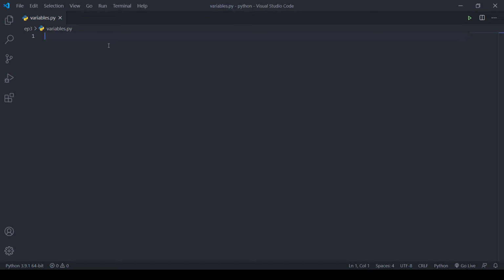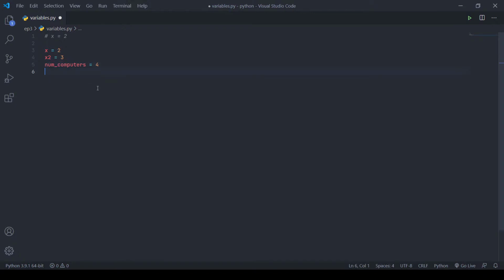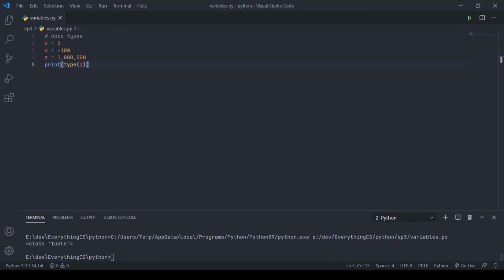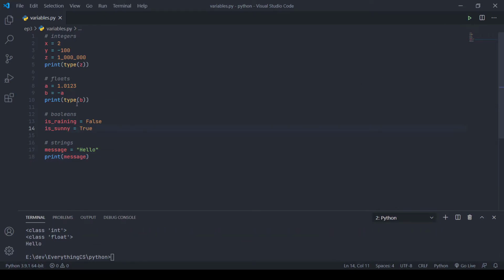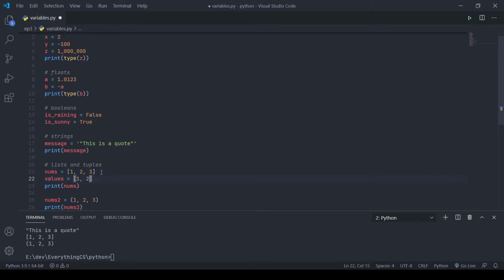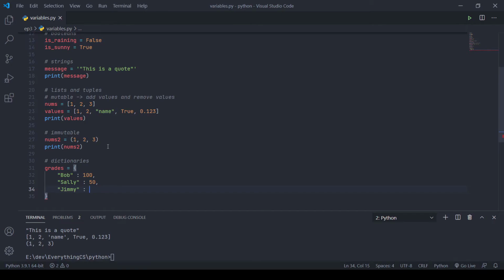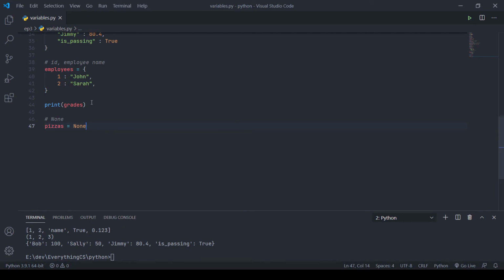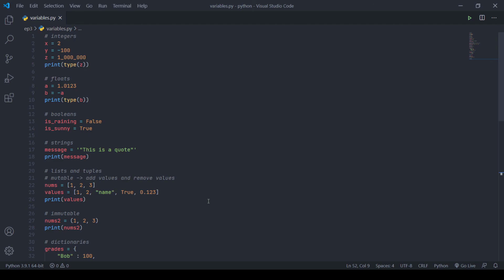[03] Learn Python - Variables and Data Types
Learn about variables, naming conventions, and built-in data types!

⭐️ Contents ⭐️
⌨️ (00:00) Introduction
⌨️ (00:11) Comments
⌨️ (00:48) Variables
⌨️ (03:46) Integers
⌨️ (06:30) Floats
⌨️ (07:37) Booleans
⌨️ (08:30) Strings
⌨️ (10:40) Lists and Tuples
⌨️ (13:27) Dictionaries
⌨️ (17:48) NoneType
⌨️ (19:56) Dynamic Types
⌨️ (21:16) Outro